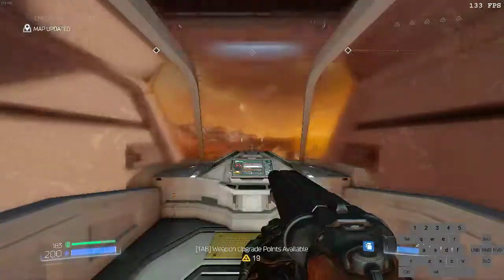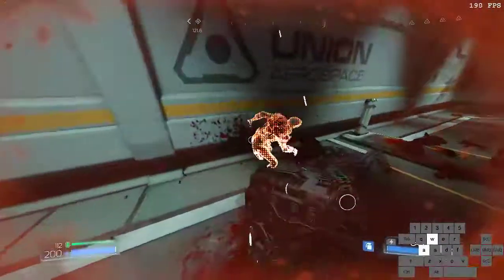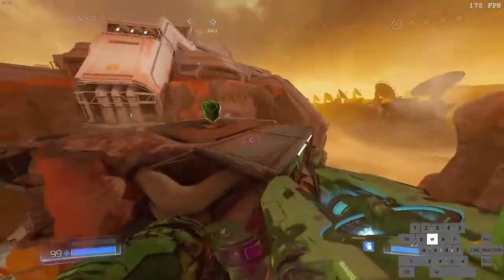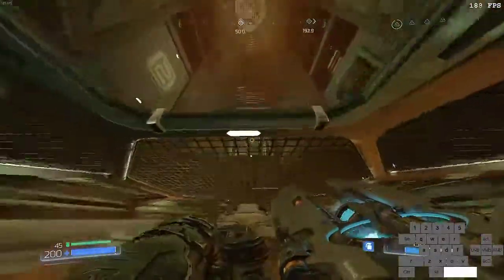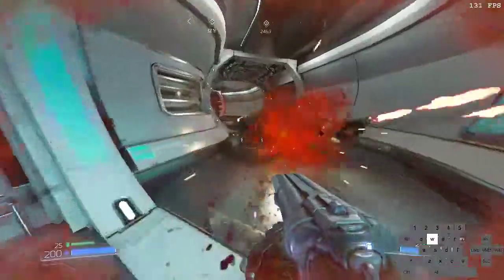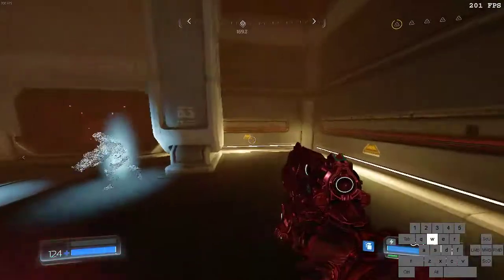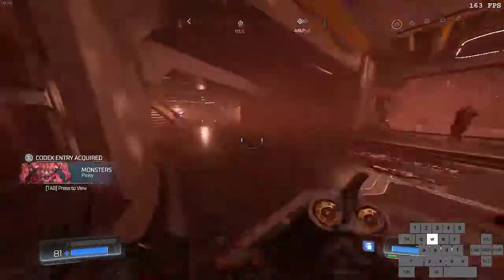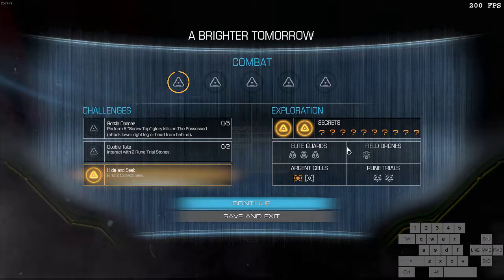All Secrets - Advanced Research Complex Tutorial